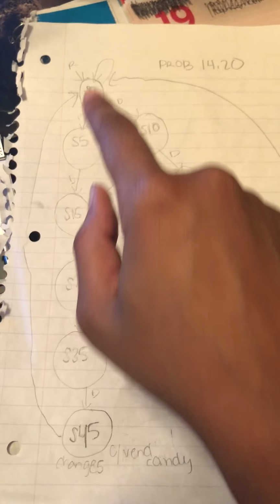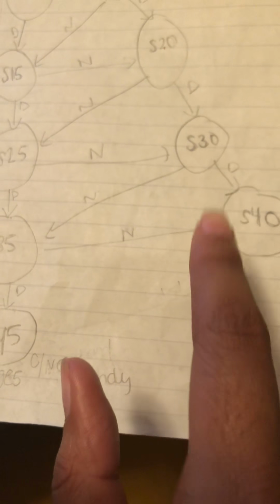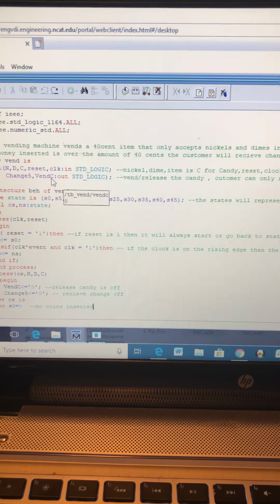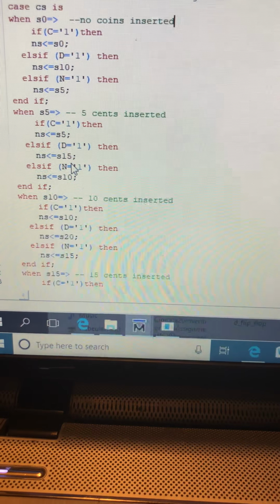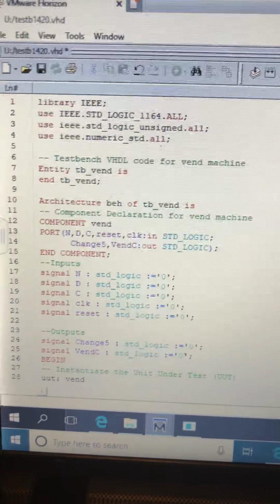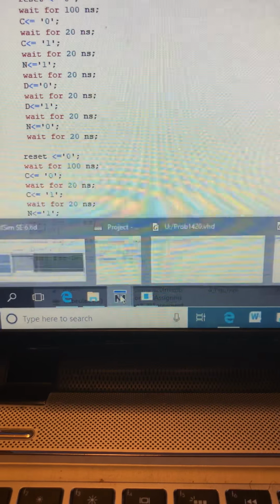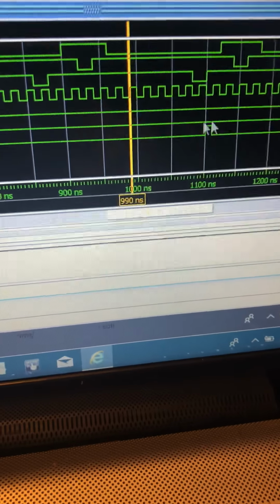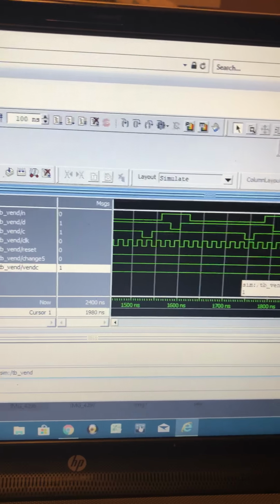Homework 9 NDB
Prob14.20